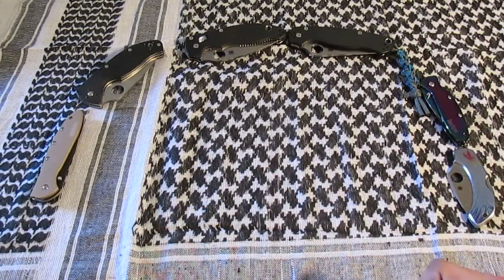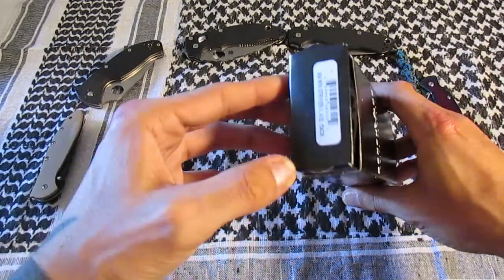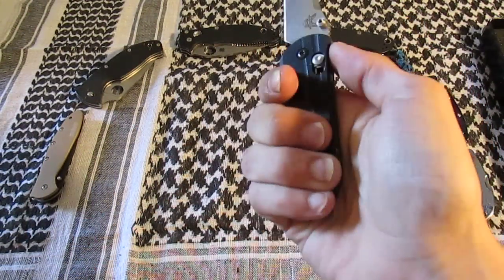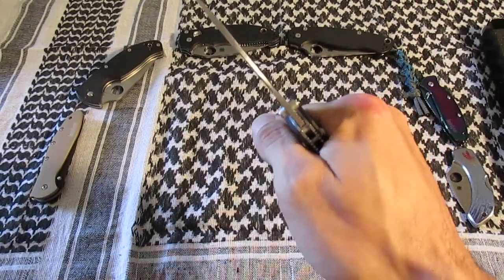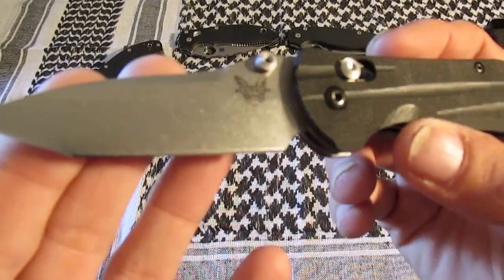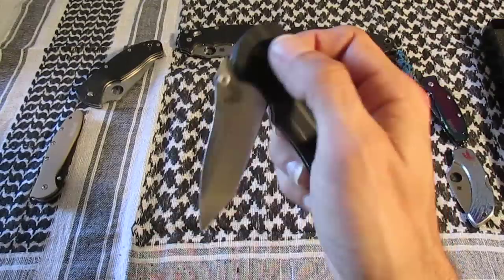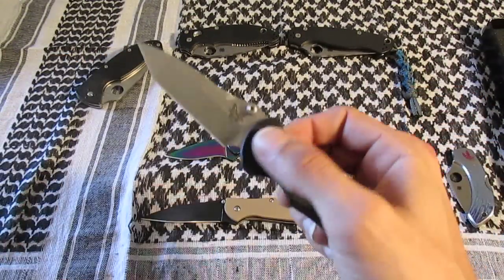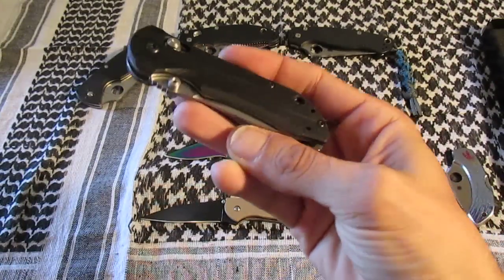Knife Trade For My First Benchmade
Though talking to a friend of mine fro Michigan. Found out That he had some knives up for trade. Traded one of my Spyderco Manix 2 saber grind for a nearly unused Bemchmade MIni Stryker 2. Ahhh my first Benchmade.